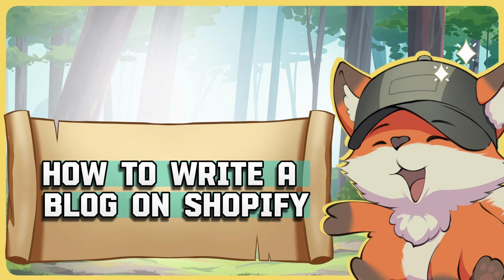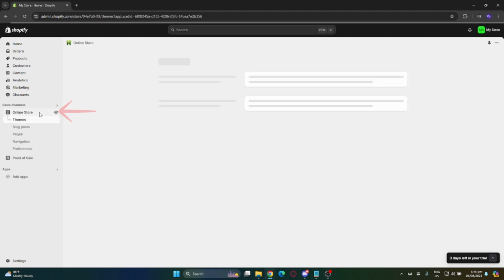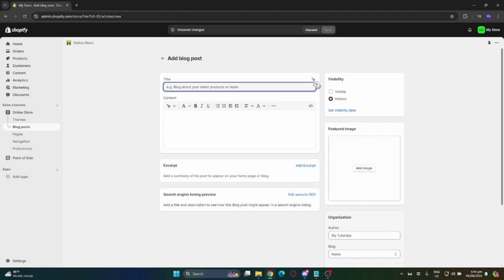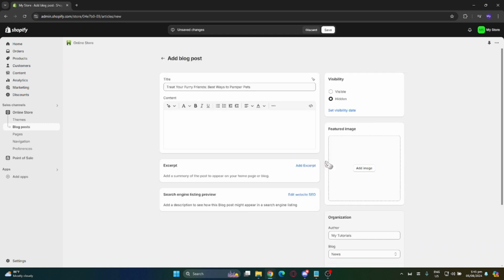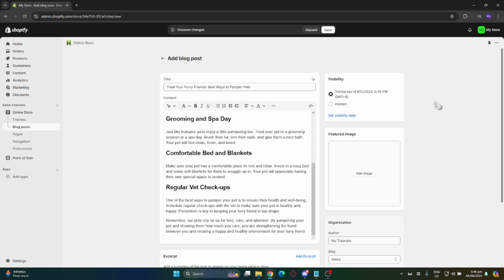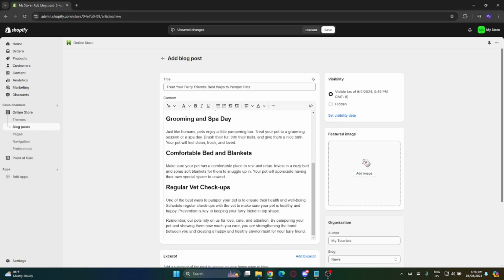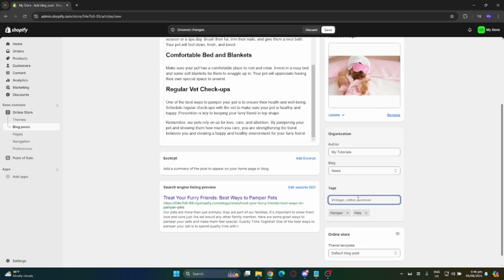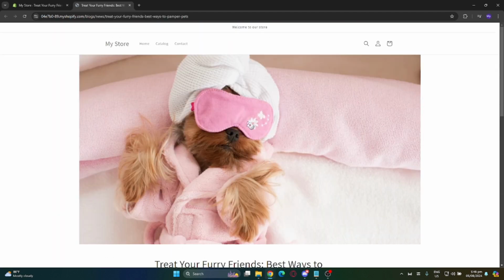How To Write A Blog On Shopify | Guide Glimpse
Ready to boost your Shopify store with engaging content?

In this video, we'll show you how to write a blog on Shopify that attracts customers and drives sales! 📝🛍️ We'll cover everything from setting up your blog to crafting compelling posts that resonate with your audience. Plus, we'll share some tips on how to create a blog on Shopify that seamlessly integrates with your store.